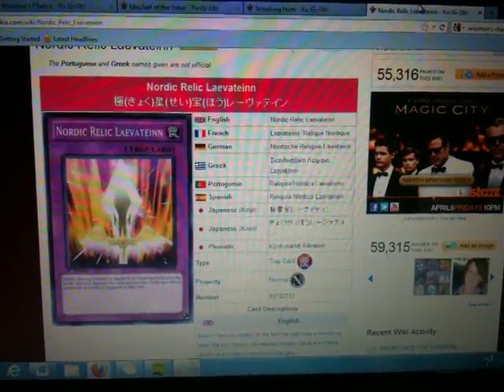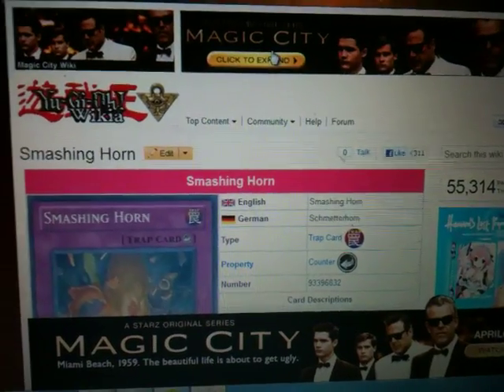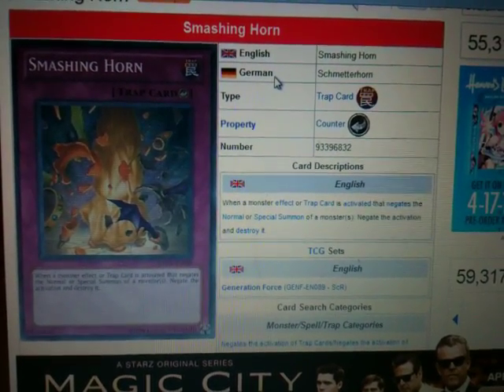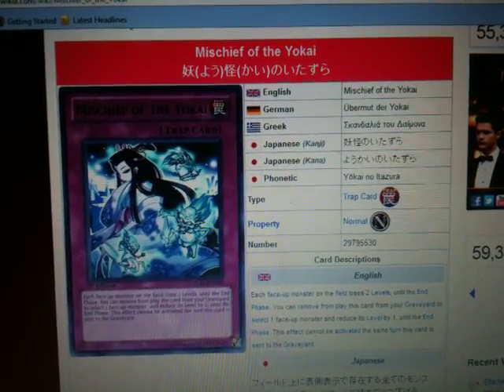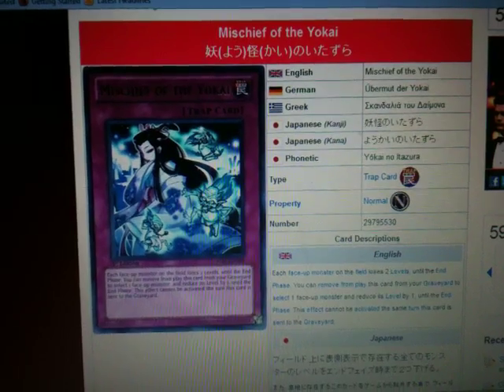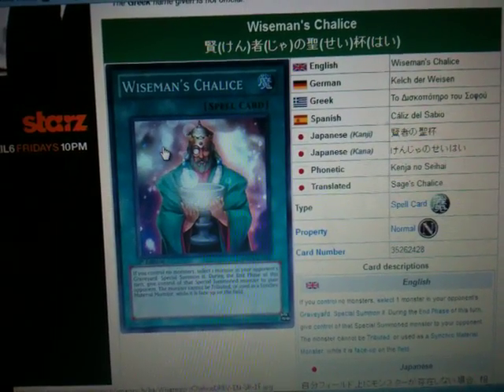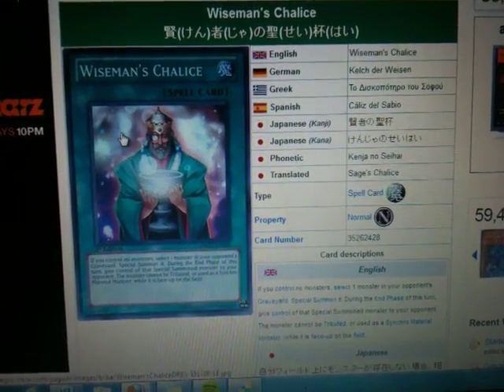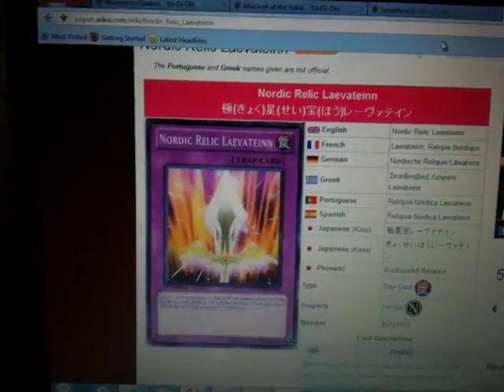Yu-gi-oh! Under-utilized side deck cards (Wilson Tsang/3zinferno)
What other cards do you guys think are under-utilized?